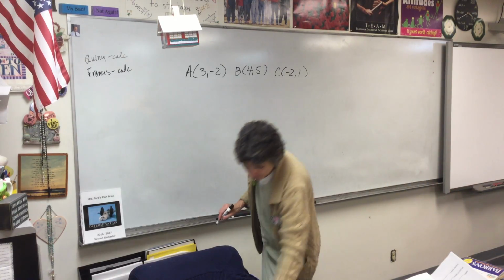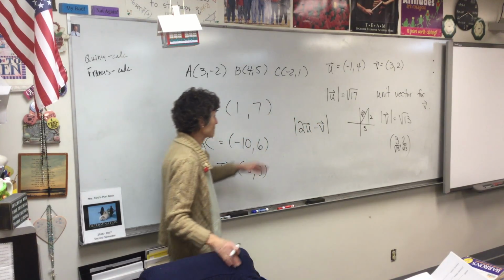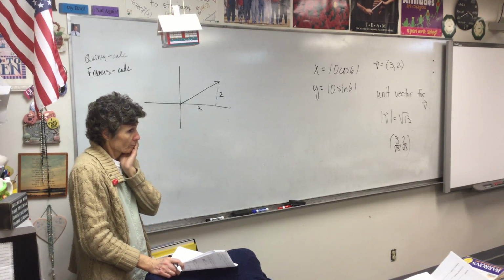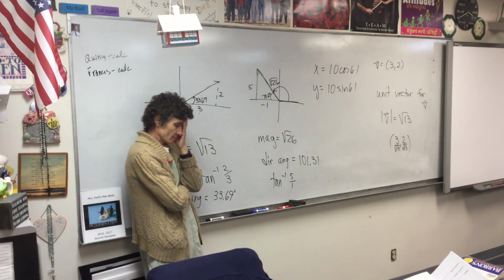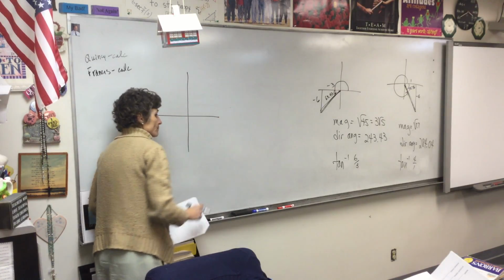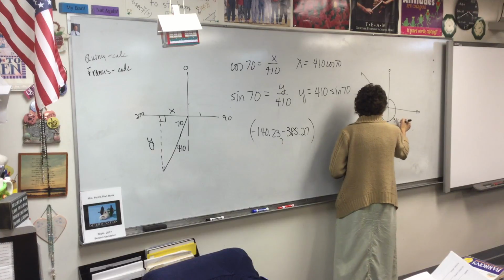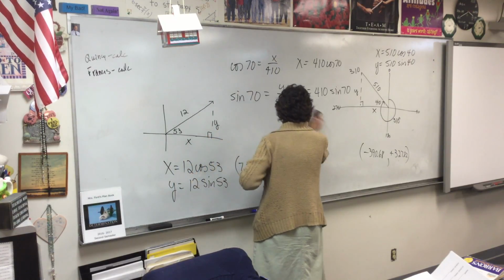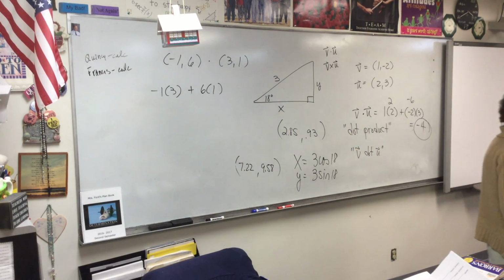Video 3-10-17 Precal C (part 1)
Optional Quiz 6-1; 6.1 notes (7-8), 6.2 notes (1)